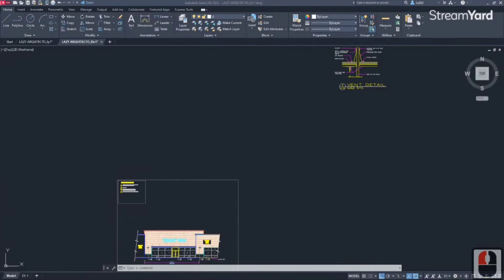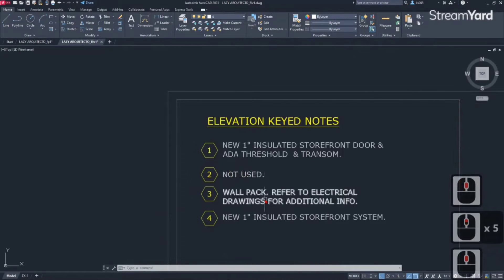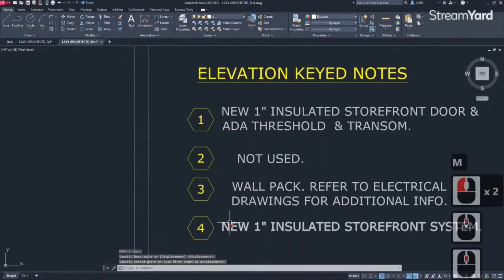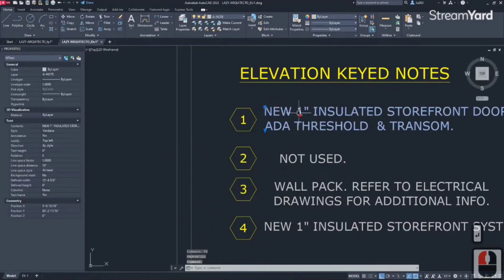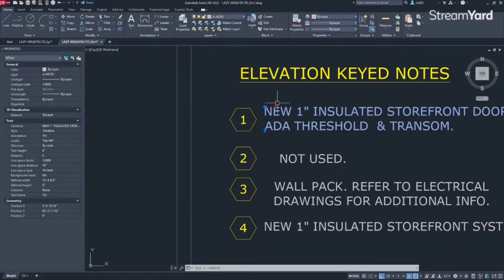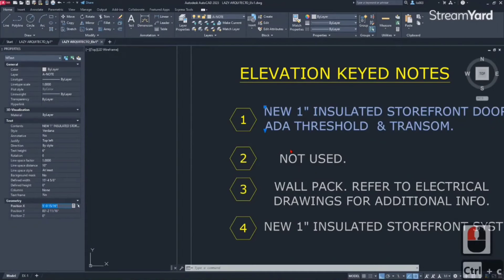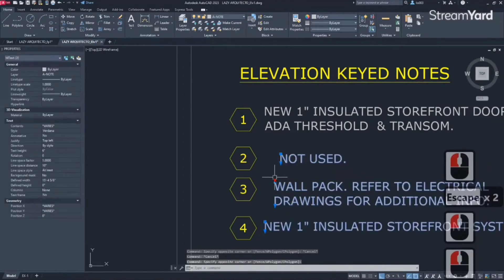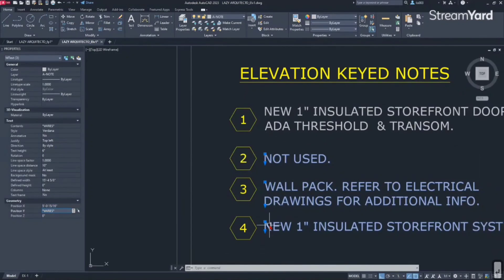How to Align Text in Autocad Faster! (WITHOUT ANY COMMAND)